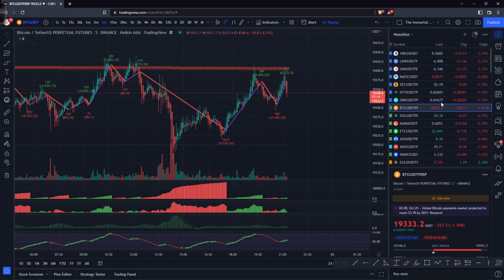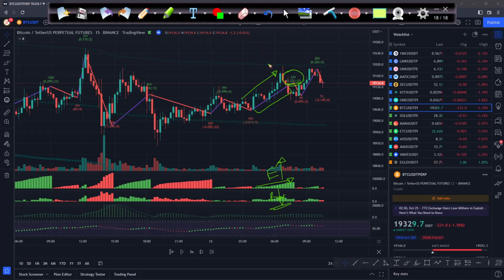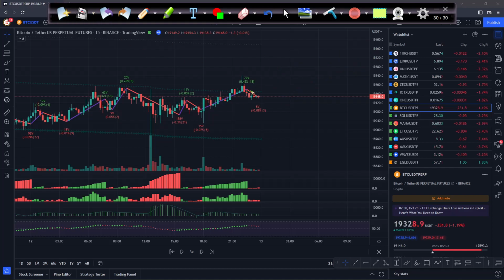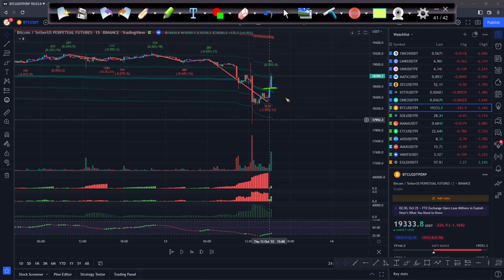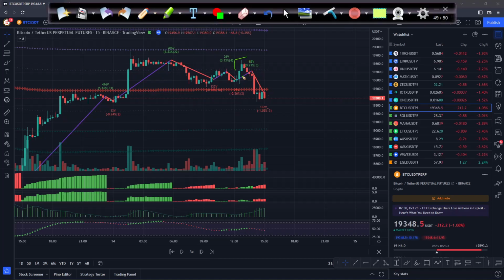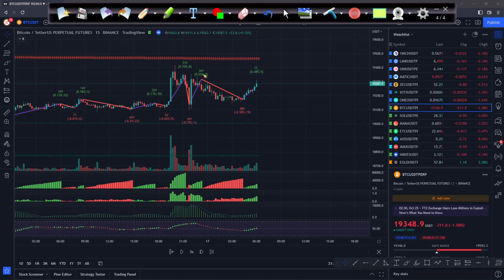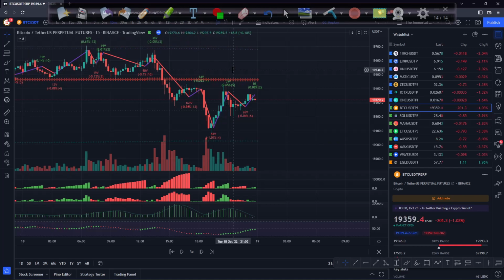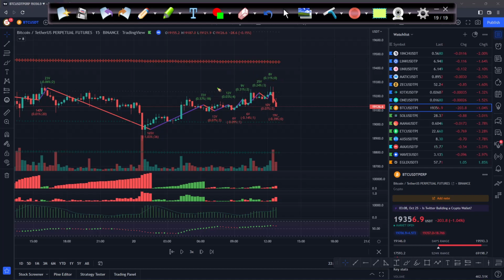1.Live Crypto Market Analysis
In this video I go through talking about Live Crypto Market Analysis, where I'll be doing live crypto market analysis everyday.